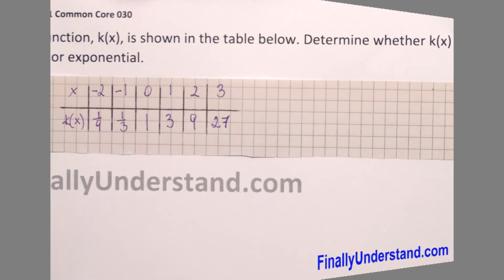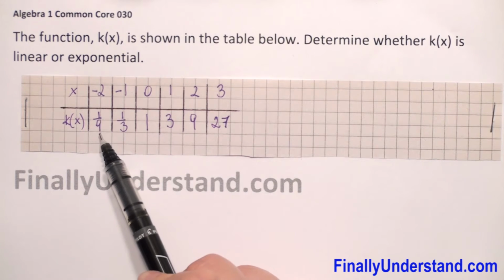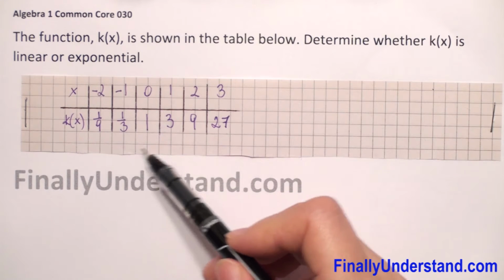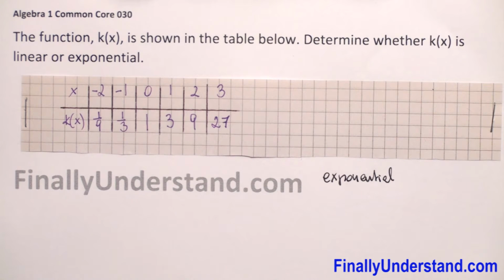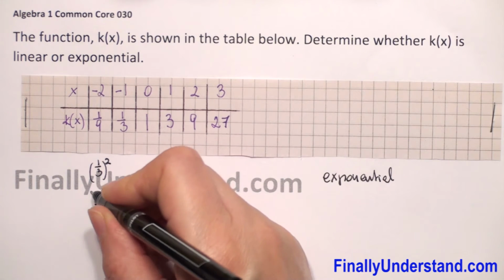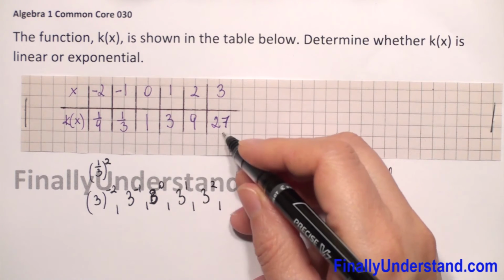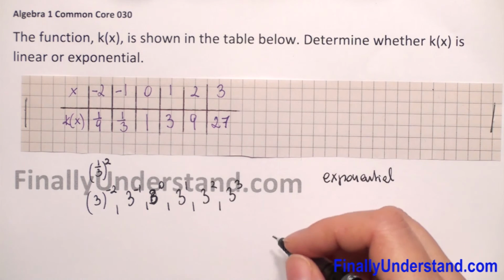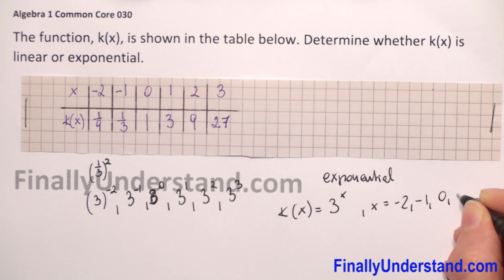Algebra 1 Regents Review | Pass the NYS Exam Step by Step 030